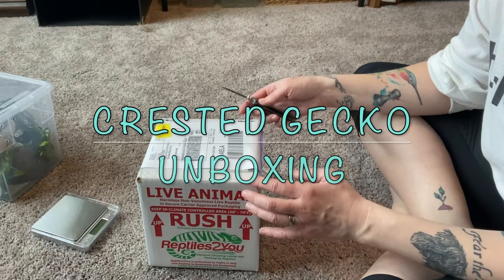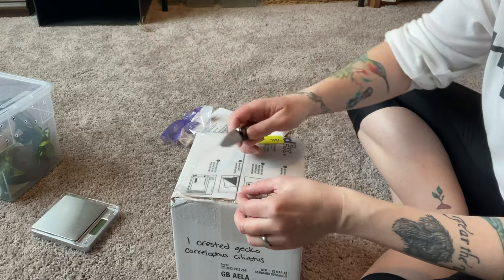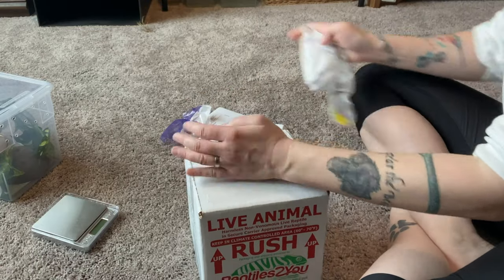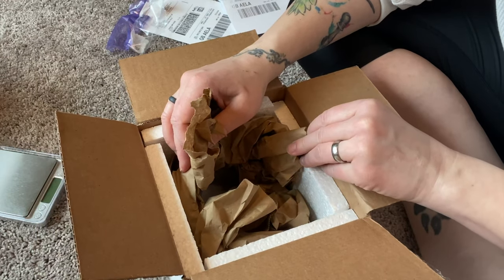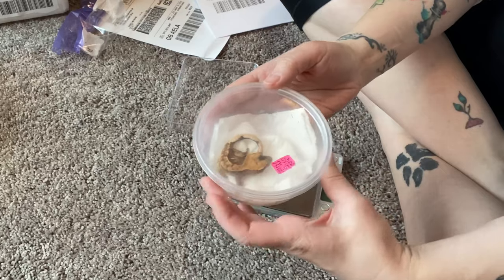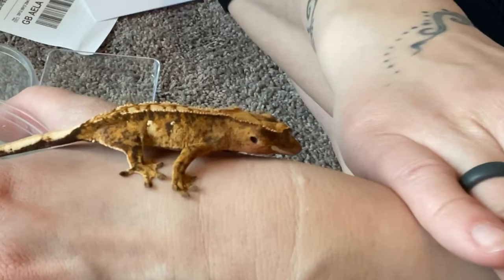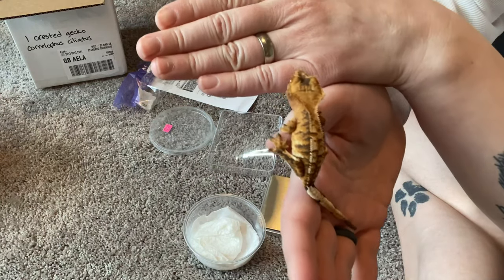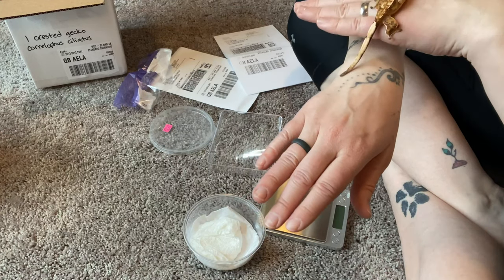Unboxing New Crested Gecko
In this video, I unbox a juvenile crested gecko from Tara Leigh's Cresties. She is a probable female extreme harlequin I am adding to my harlequin group when she comes of age.

Lineage: Zing Zhang x Show Girl
Zing Zhang [Falk (Speckled like a Leopard x John's Girl) x Ouija (Chester x Bubble Gum)]
Show Girl
Produced by Magnum Geckos